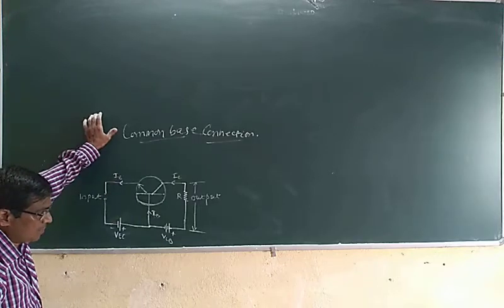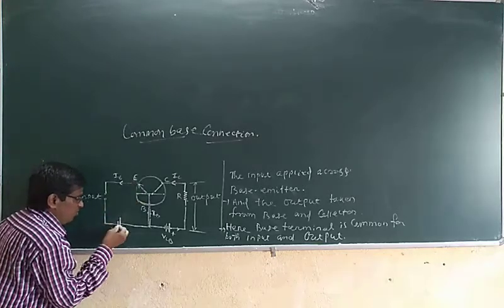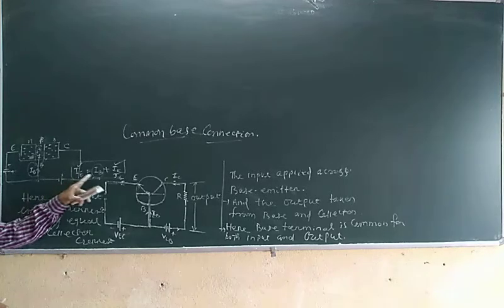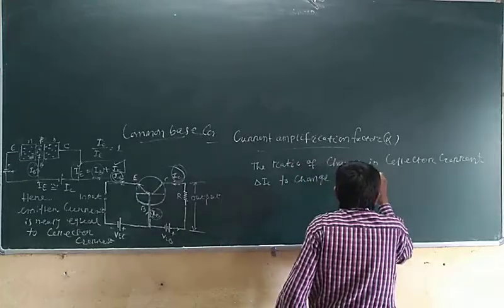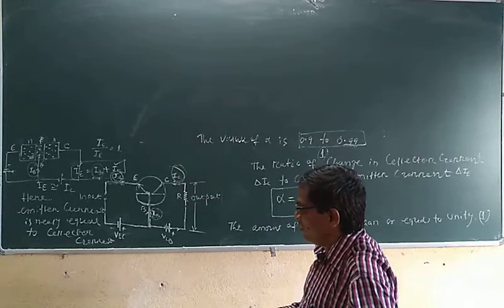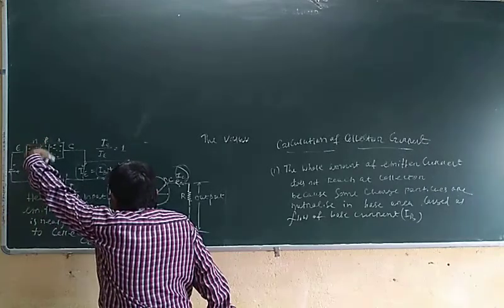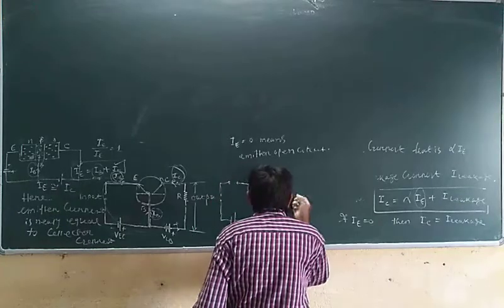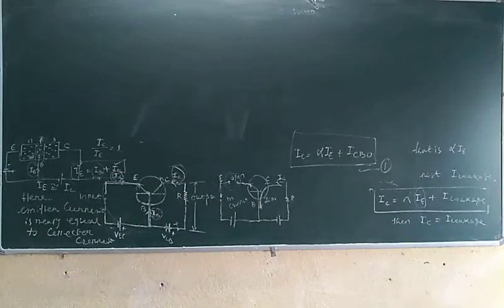+3 Physics : Analog Electronics Video 16